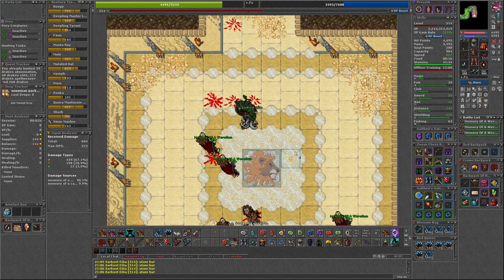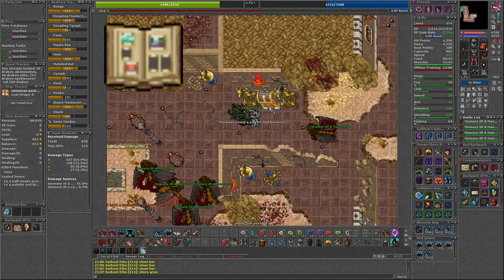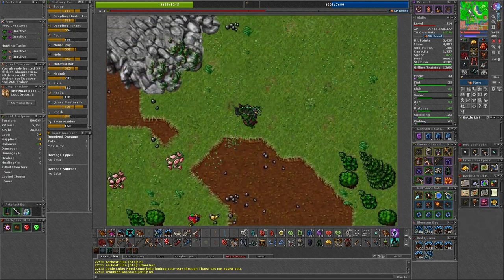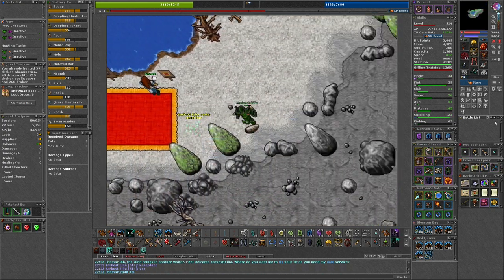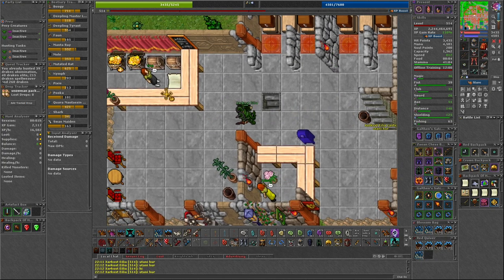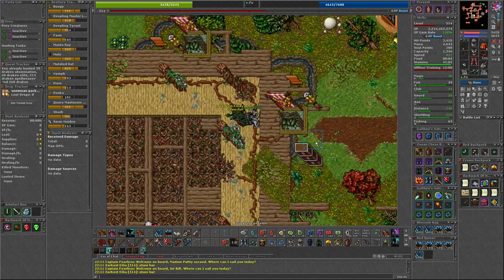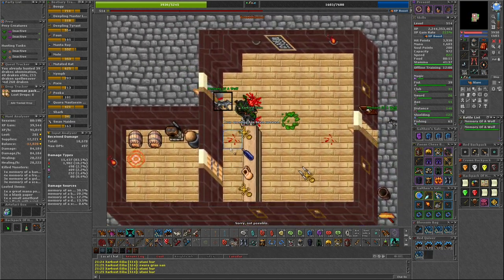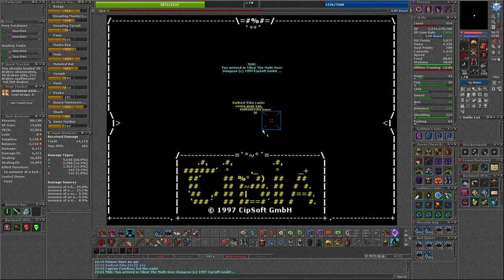25 Years of Tibia Quest - Completing the Picture Album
In this guide I will show you all of the locations to complete your picture album in the 25 Years of Tibia Quest.

0:00 Palette and Brushes and Picture Album
0:46 Falcon Order
0:59 Halls of Hope
1:12 Adventurers'' Guild
1:20 Kazordoon Colossus
1:38 Carlin Bank
1:42 Statue in Venore
1:57 Ab'dendriel House
2:14 Calcanea